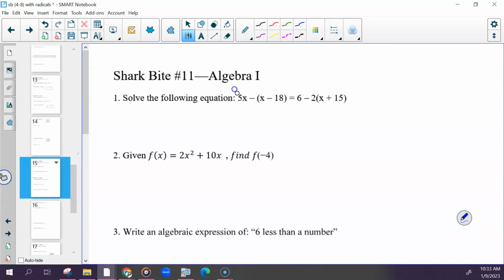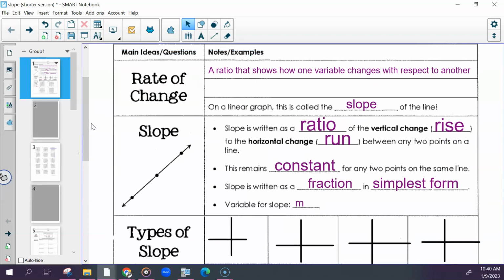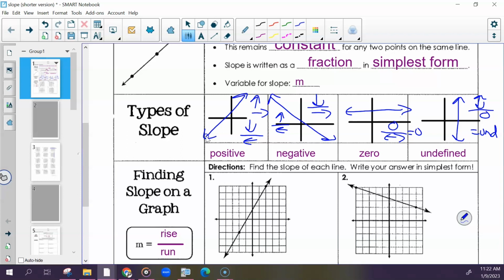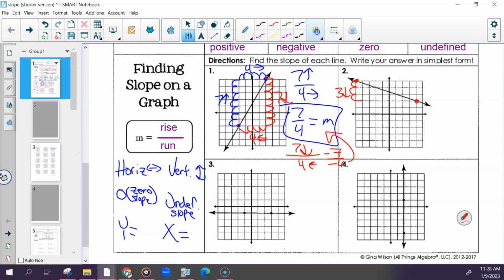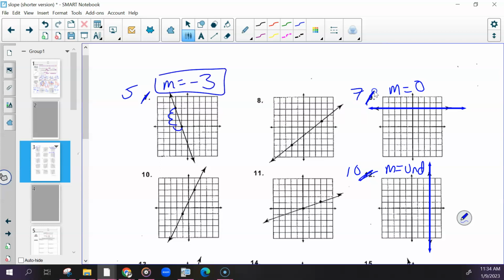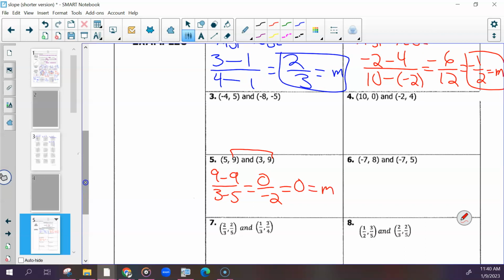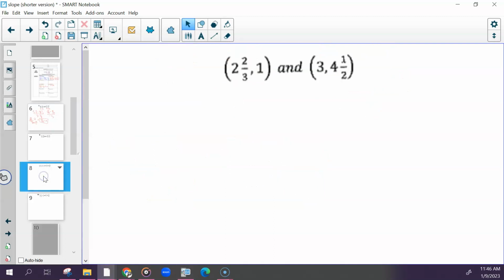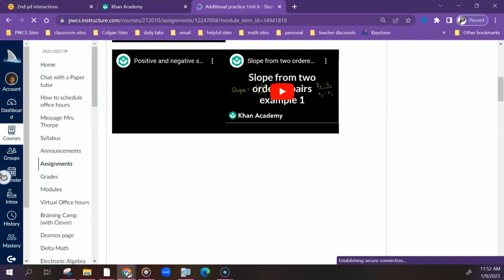Adv. Alg 1 4th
We went over shark bite questions and talked about grades. Then we started talkikng about slope. We talked about the different types and how to find slope on a graph. Then we talked about how to find slope algeraically using the slope formula. We did some examples with fractions and then you had time to practice khan academy /desmos.